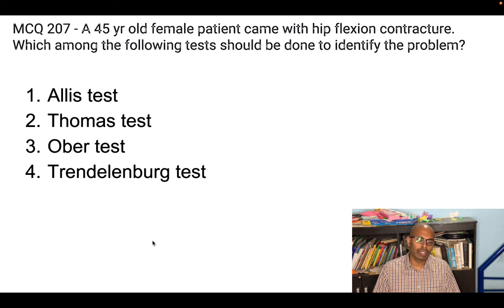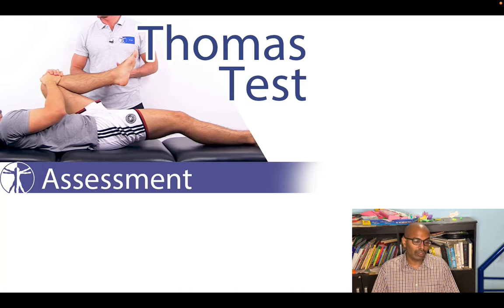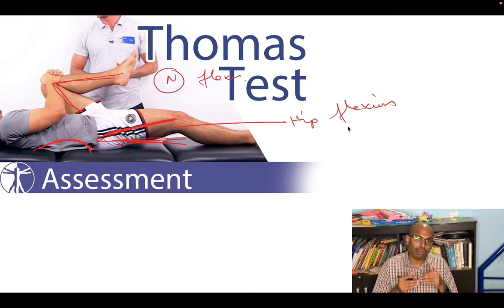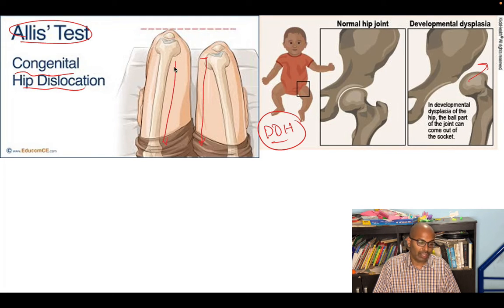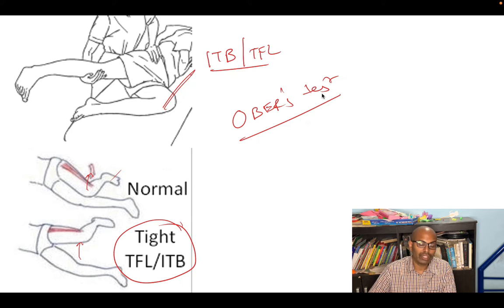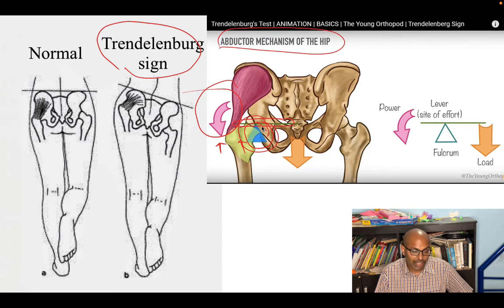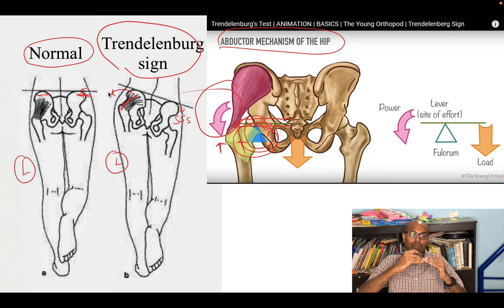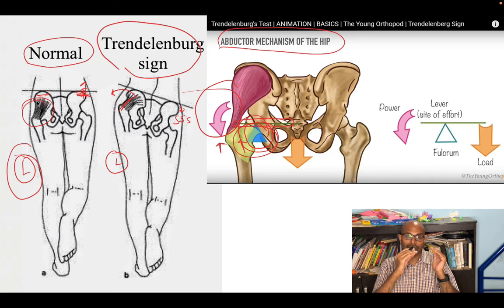MCQ 207 Thomas test - NEET PG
Ortho MCQ 207 for NEETPG.

Plexus Ortho